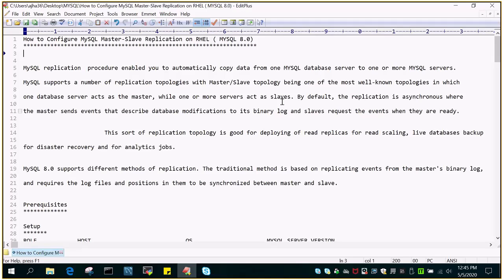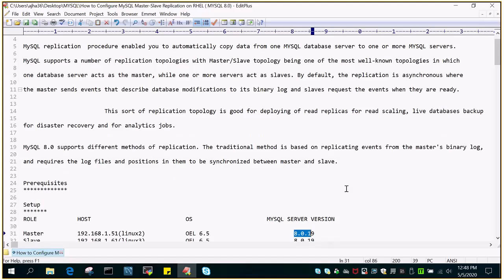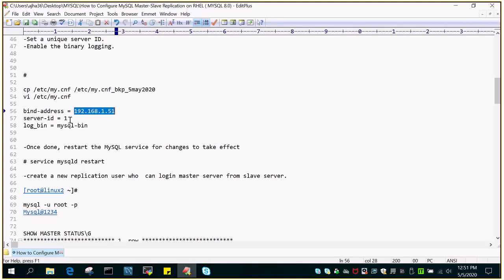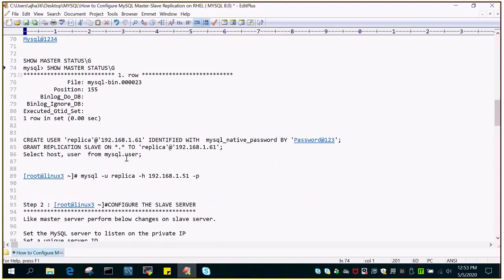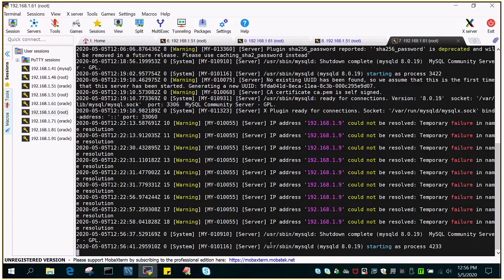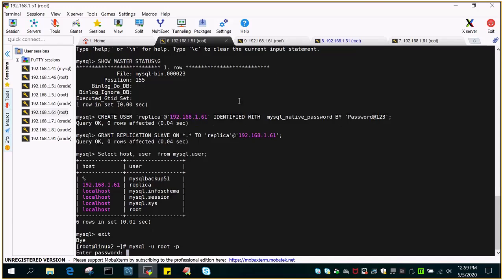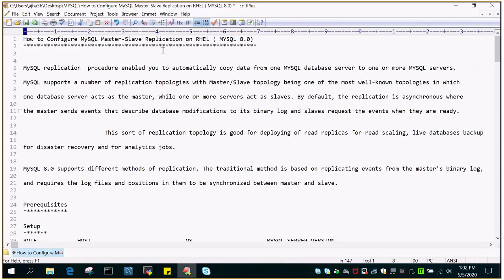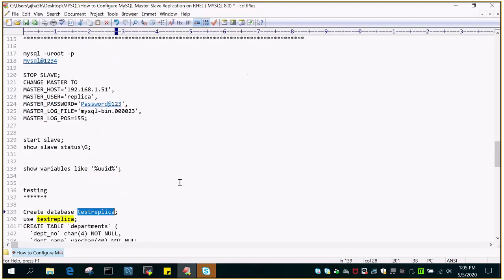MySQL :How to Configure Mysql master slave replication in MYSQL database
MySQL :How to Configure MySQL Master-Slave Replication on RHEL

MySQL replication  procedure enabled you to automatically copy data from one MYSQL database server to one or more MYSQL servers.

MySQL supports a number of replication topologies with Master/Slave topology being one of the most well-known topologies in which

one database server acts as the master, while one or more servers act as slaves. By default, the replication is asynchronous where

the master sends events that describe database modifications to its binary log and slaves request the events when they are ready.

   This sort of replication topology is good for deploying of read replicas for read scaling, live databases backup

for disaster recovery and for analytics jobs.

MySQL 8.0 supports different methods of replication. The traditional method is based on replicating events from the master's binary log,

and requires the log files and positions in them to be synchronized between master and slave.

Setup
ROLE  HOST    OS   MYSQL SERVER VERSION

Master  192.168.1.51(linux2)  OEL 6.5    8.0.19
Slave  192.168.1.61(linux3)  OEL 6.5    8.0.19

vaidate value of

show variables like '%uuid%';

Step 1: Configure the Master Server.

-Let's configure the master MySQL server and perform  below changes.

-enable MySQL server to listen on the private IP.
-Set a unique server ID.
-Enable the binary logging.

cp /etc/my.cnf /etc/my.cnf_bkp_5may2020
vi /etc/my.cnf

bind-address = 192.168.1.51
server-id = 1
log_bin = mysql-bin

-Once done, restart the MySQL service for changes to take effect

# service mysqld restart

-create a new replication user who  can login master server from slave server.

[root@linux2 ~]#

Mysql@1234

SHOW MASTER STATUS\G
1. row
             File: mysql-bin.000022
         Position: 155
     Binlog_Do_DB:
 Binlog_Ignore_DB:
Executed_Gtid_Set:
1 row in set (0.01 sec)

CREATE USER 'replica'@'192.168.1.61' IDENTIFIED WITH  mysql_native_password BY 'Password@123';
GRANT REPLICATION SLAVE ON *.* TO 'replica'@'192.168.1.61';
Select host, user  from mysql.user;

[root@linux3 ~]# mysql -u replica -h 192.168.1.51 -p

Step 2 : [root@linux3 ~]CONFIGURE THE SLAVE SERVER
Like master server perform below changes on slave server.

Set the MySQL server to listen on the private IP

slave:/etc/my.cnf
cp /etc/my.cnf /etc/my.cnf_orig

vi /etc/my.cnf
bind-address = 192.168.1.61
server-id = 2
log_bin = mysql-bin

# service mysqld restart

Step 3: Configure the parameters for slave server  to connect to the master server.

mysql -uroot -p
Mysql@1234

STOP SLAVE;
CHANGE MASTER TO
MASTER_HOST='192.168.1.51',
MASTER_USER='replica',
MASTER_PASSWORD='Password@123',
MASTER_LOG_FILE='mysql-bin.000023',
MASTER_LOG_POS=686;

start slave;
show slave status\G;

Create database testreplica;
use testreplica;
CREATE TABLE `departments` (
  `dept_no` char(4) NOT NULL,
  `dept_name` varchar(40) NOT NULL,
  PRIMARY KEY (`dept_no`),
  UNIQUE KEY `dept_name` (`dept_name`)
) ENGINE=InnoDB DEFAULT CHARSET=utf8mb4 COLLATE=utf8mb4_0900_ai_ci;